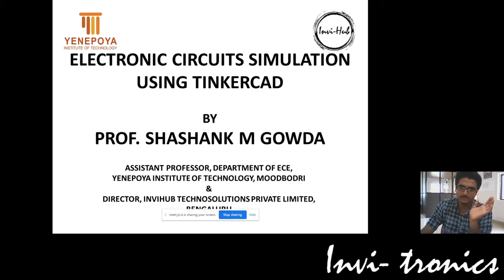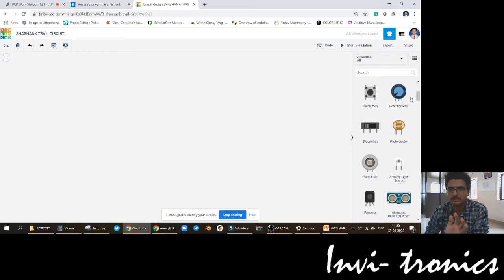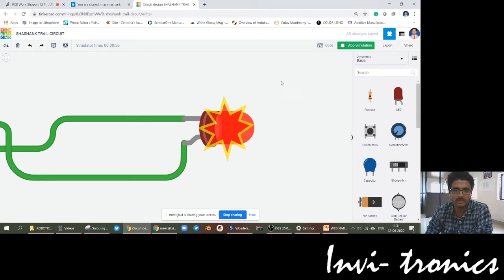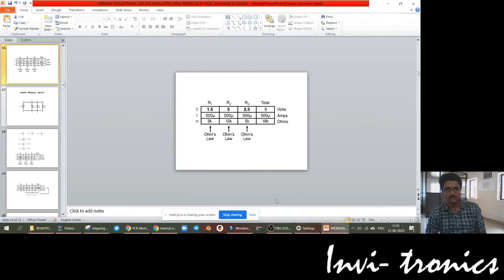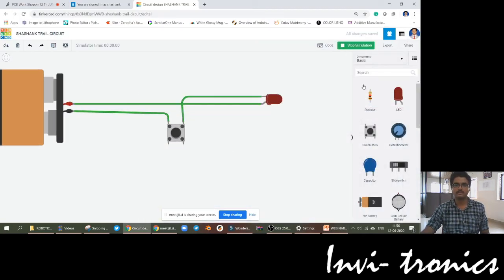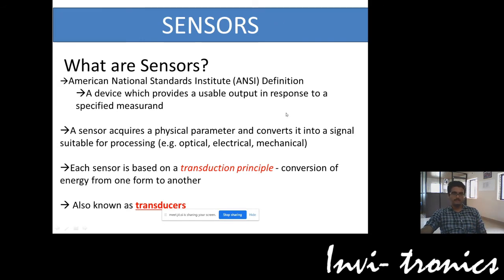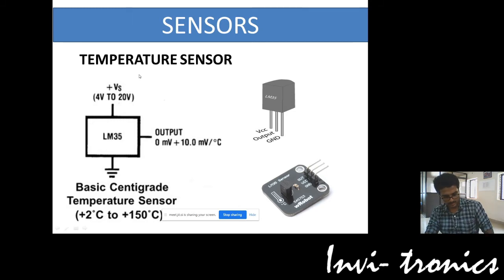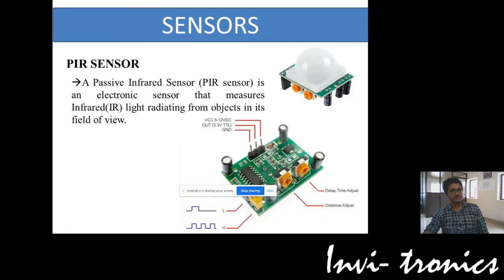WORKSHOP DAY 1 || HOW TO DO ELECTRONIC CIRCUITS SIMULATION USING TINKERCAD || SHASHANK M GOWDA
Tinkercad is a free, easy-to-use app for 3D design, electronics, and coding. It's used by teachers, hobbyists, and designers to imagine, design, and make anything...!

Name: Prof. Shashank M Gowda
Working as Assistant Professor in Electronics and Communication Engineering Department at Yenepoya Institute of Technology, Moodbidri, and also The Director of Invihub Technosolutions Pvt. Ltd., Bangaluru.
Work experience 6+ Years

HELLO ALL,

I HAVE CREATED SOME VIDEOS ON TINKERCAD CIRCUITS. THESE VIDEOS WILL BE USEFUL FOR THOSE WHO ARE INTERESTED IN LEARNING ELECTRONICS CIRCUITS, BASIC ELECTRONICS, ANALOG ELECTRONICS, DIGITAL ELECTRONICS ETC.

PLEASE SHARE IT WITH YOUR STUDENTS FRIENDS AND FACULTY COLLEAGUES.

TO SWITCH ON OR OFF AN LED USING DIODE IN FORWARD OR REVERSE BIAS USING A BATTERY CELL

ONICS,DYNAMICS,THE BEST,LECTURE,LECTURER,YENEPOYA,INSTITUTE,OF,TECHNOOLOGY